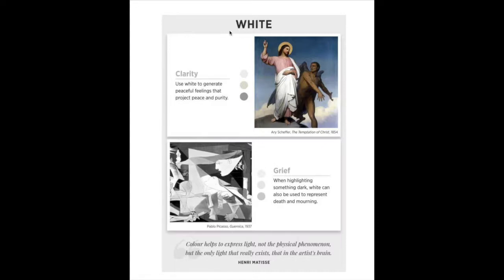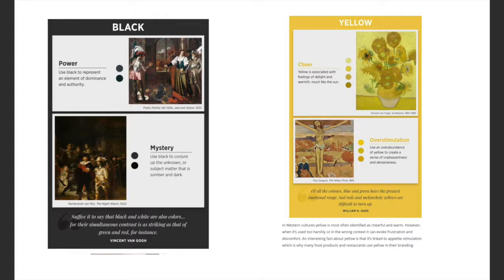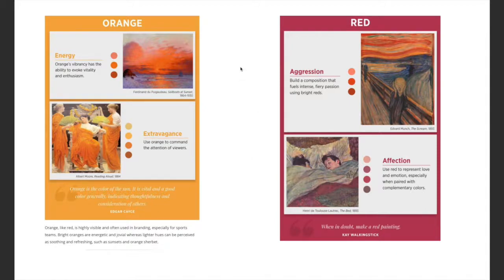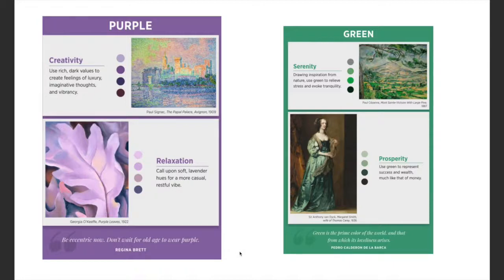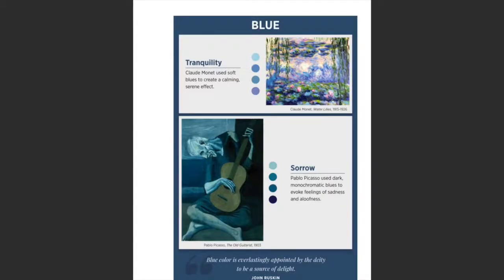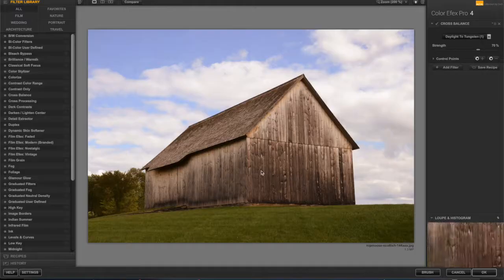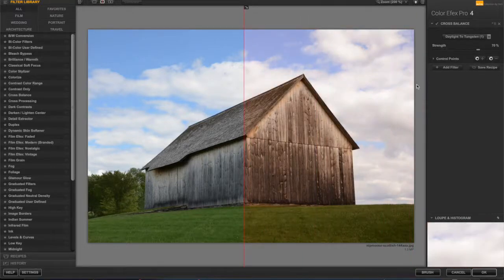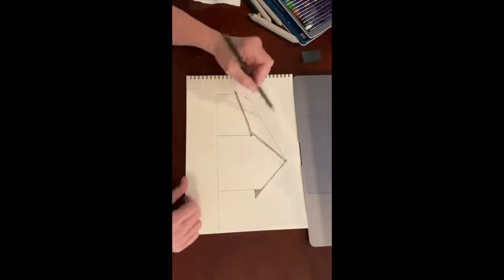ANYONE CAN DRAW PAINT AND CREATE SEPTEMBER 2 2020 copy